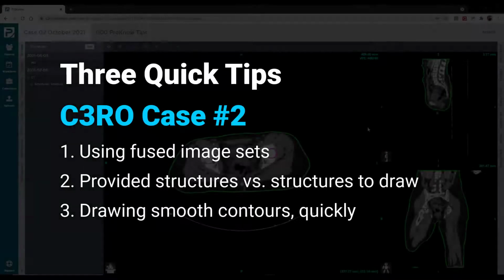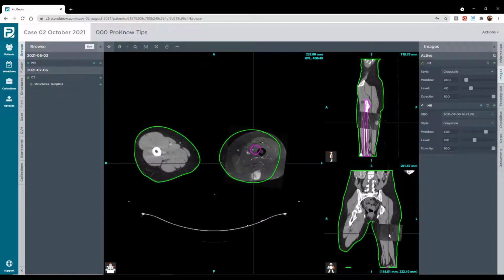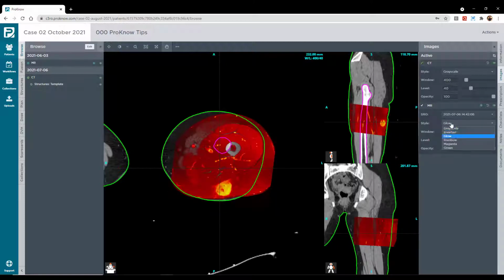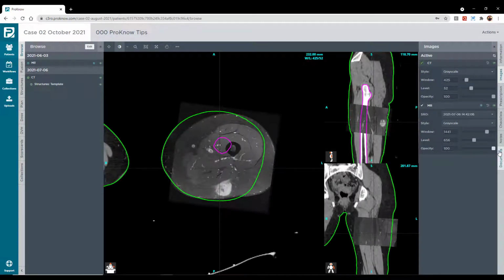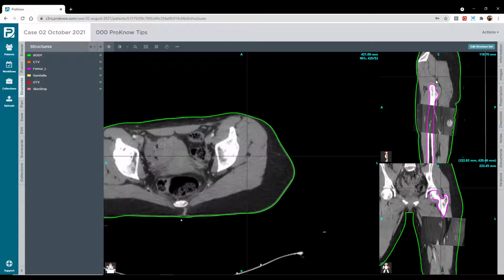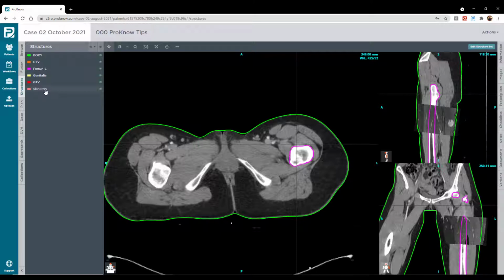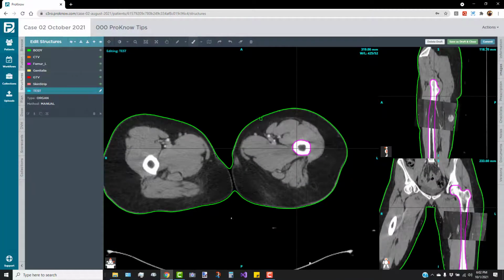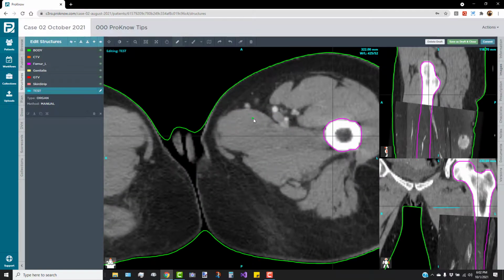Tips for C3RO Case #2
Hello C3RO participants! Watch this before you start working on Case #2. This brief video will cover how to navigate the fused MRI images and how to draw smoother contours in ProKnow!